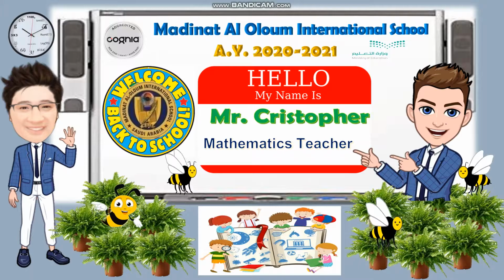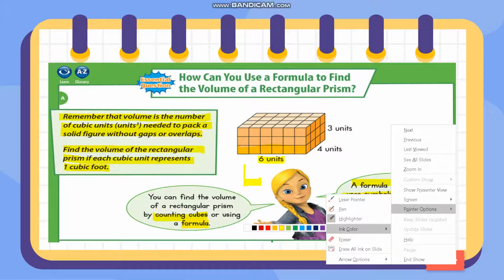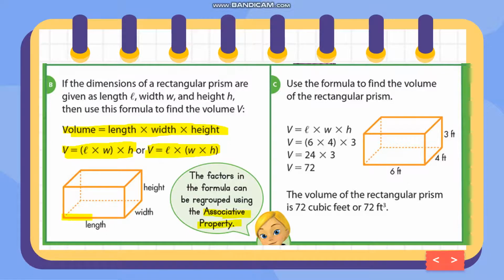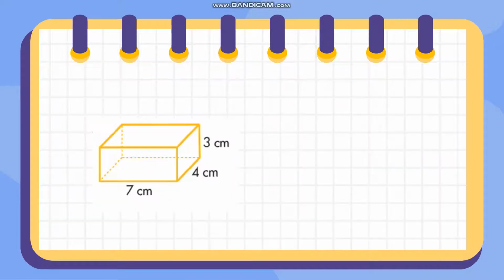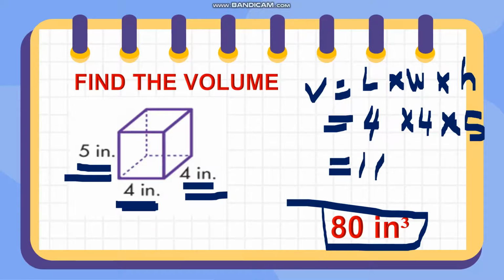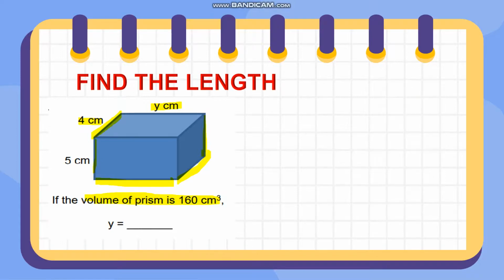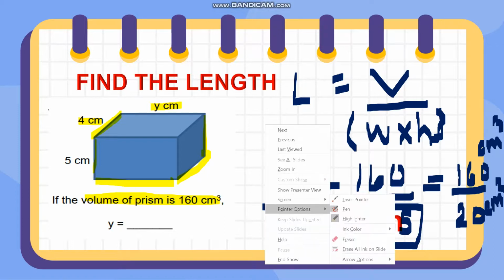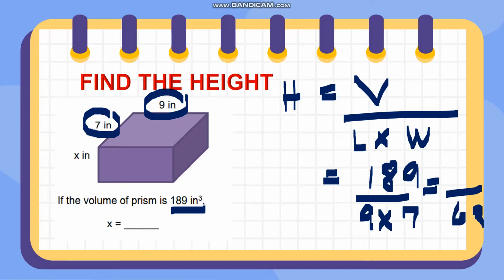Develop A Volume Formula Math 5